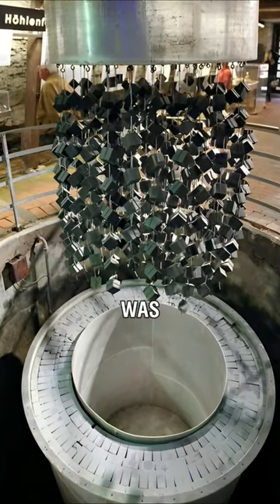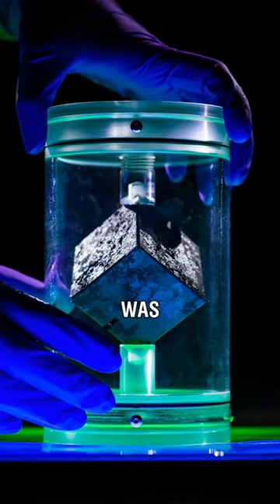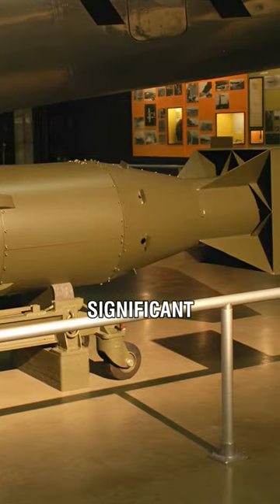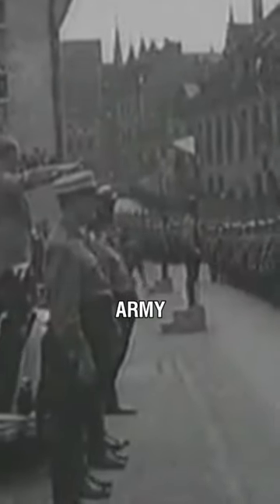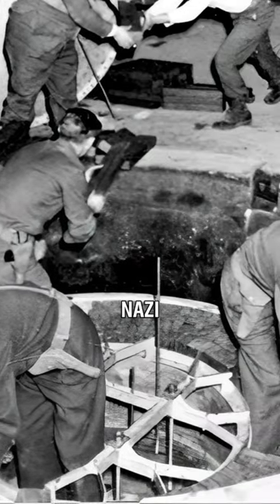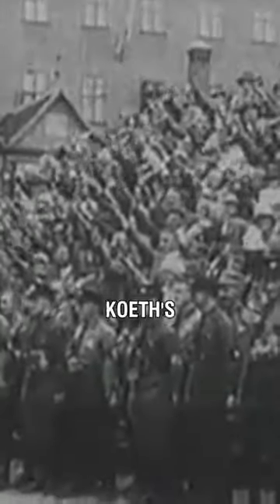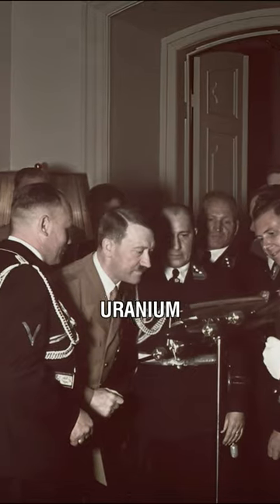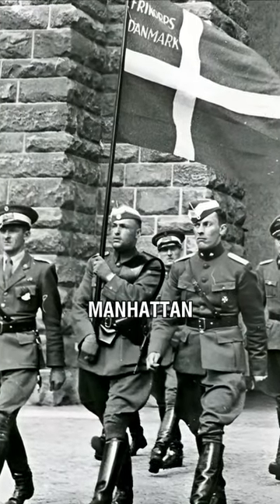Missing Nazi Uranium